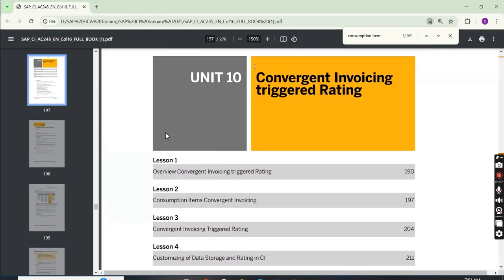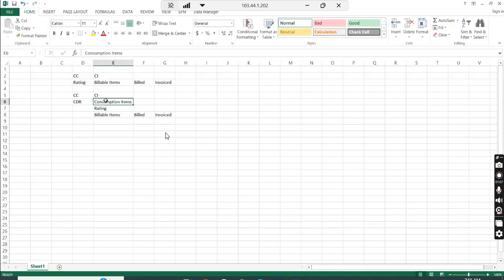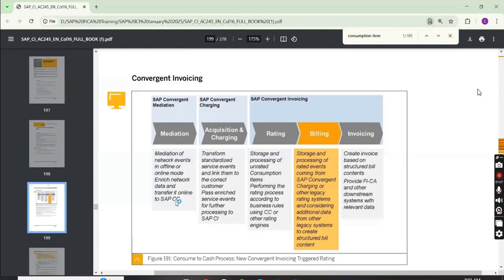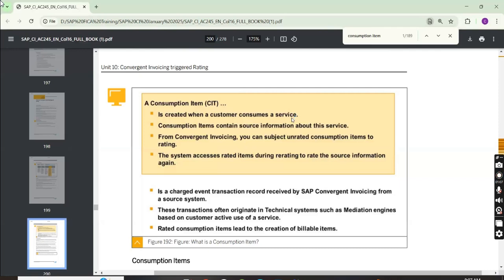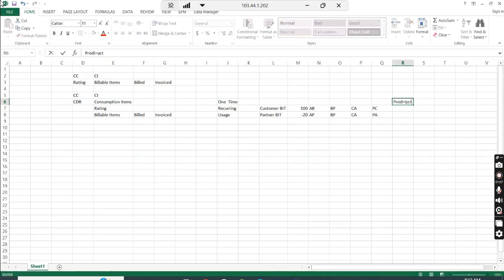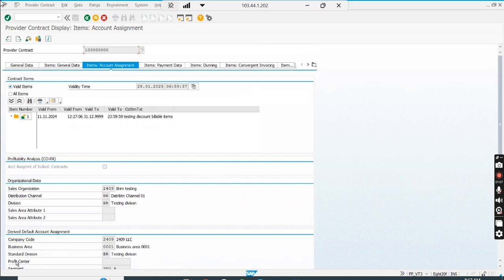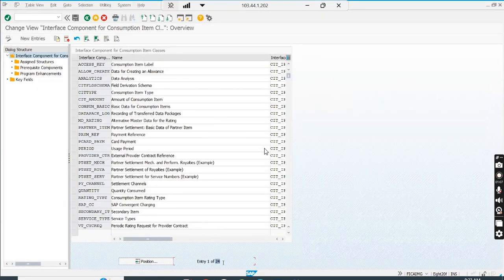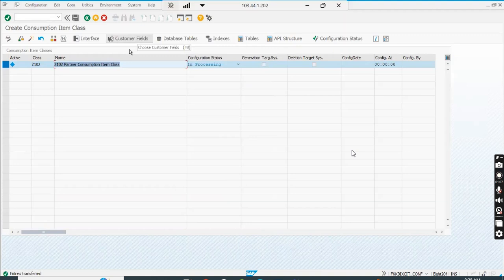Consumption Item1 35